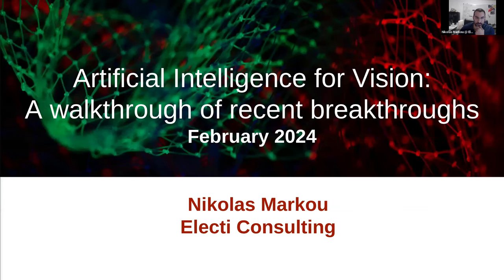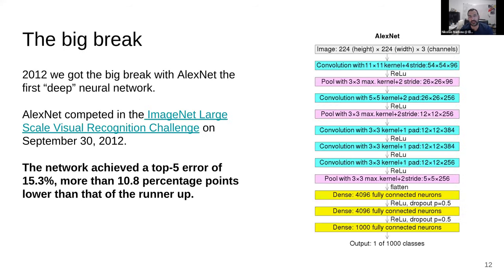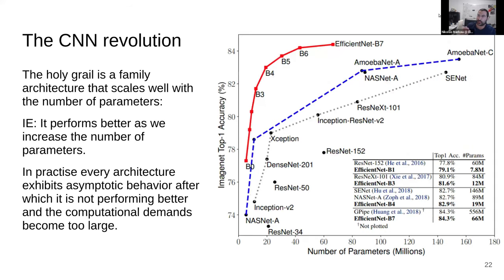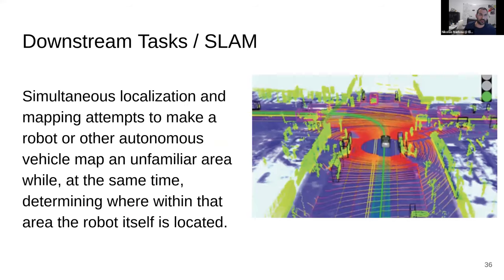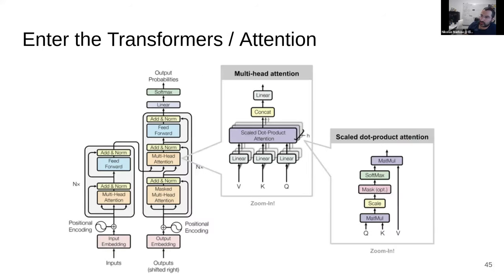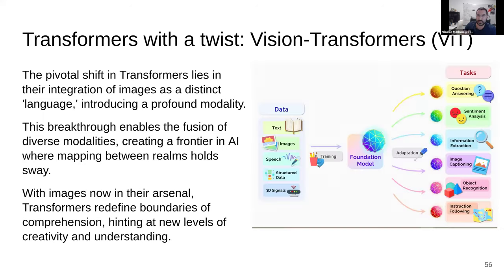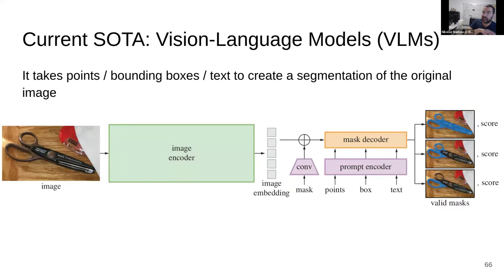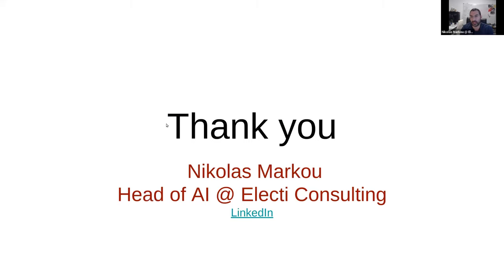Nikolas Markou - Artificial Intelligence for Vision: A walkthrough of recent breakthroughs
PyData Cyprus February 2024 talk by Nikolas Markou, Head of AI at Electi Consulting.

Description
Visual recognition systems have evolved significantly in the past decade. Initially reliant on hand-crafted features and traditional machine learning, the field saw a transformative shift with the rise of Convolutional Neural Networks (CNNs) in the 2010s. While CNNs became the standard, the emergence of Vision Transformers (ViTs) in 2020 challenged this dominance.
Originally designed for Natural Language Processing (NLP), ViTs demonstrated adaptability in image recognition tasks by dividing images into patches and utilizing self-attention mechanisms. This talk explores the profound shift from CNNs to ViTs, dissecting their architectures, strengths, and weaknesses. As ViTs gain momentum, the pivotal question of their potential to replace CNNs in computer vision applications will be addressed.